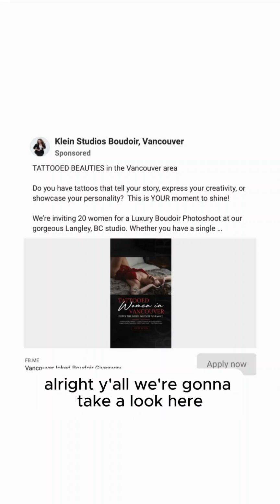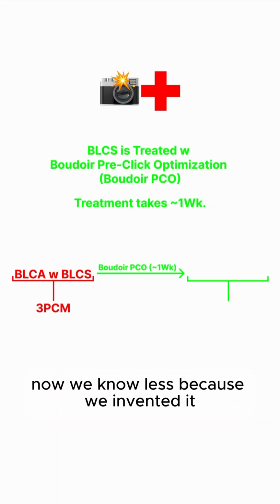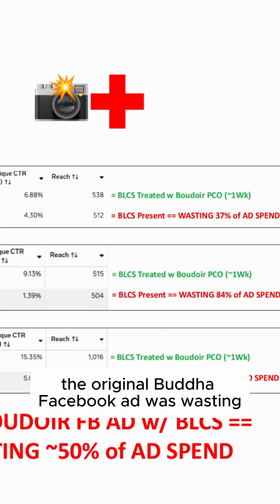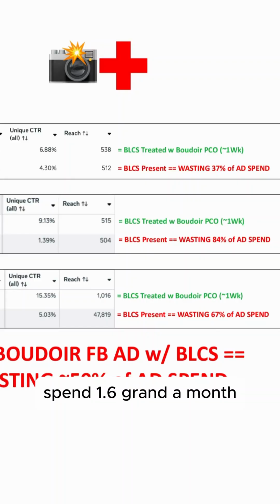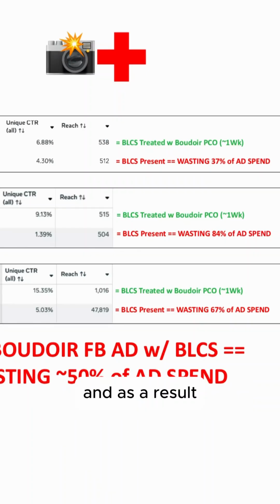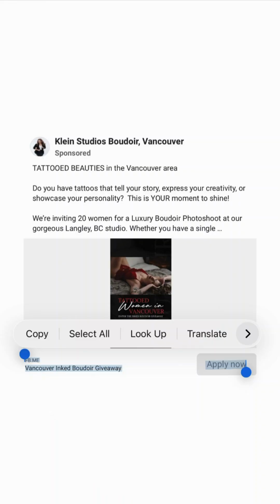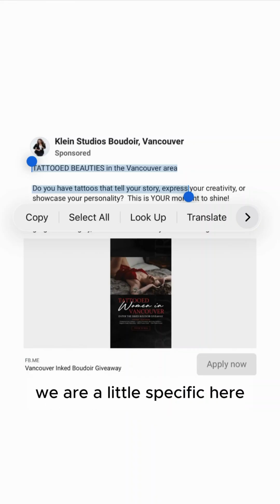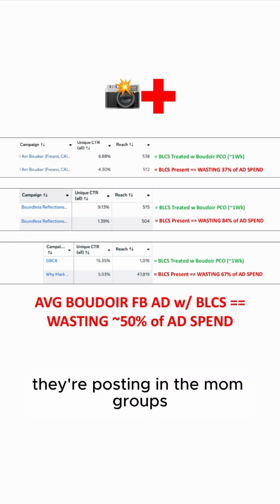BLCS: How The Below Creative Cluster Mistake Sets It Up Before The Ad Ever Goes Live